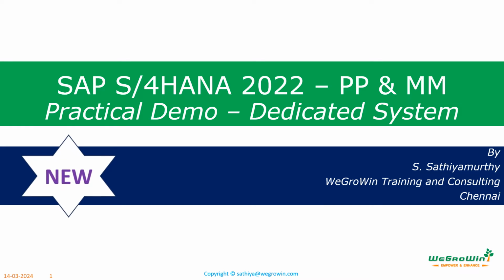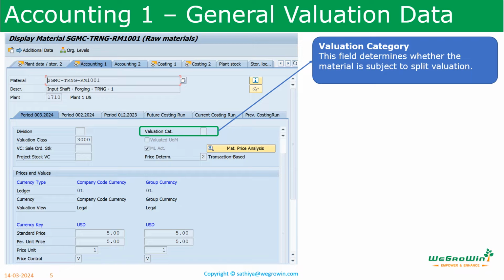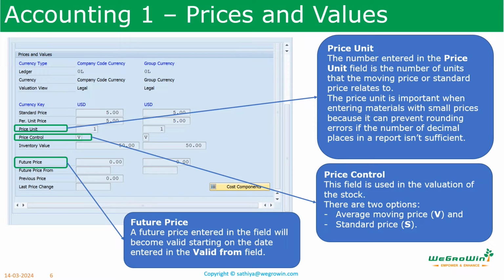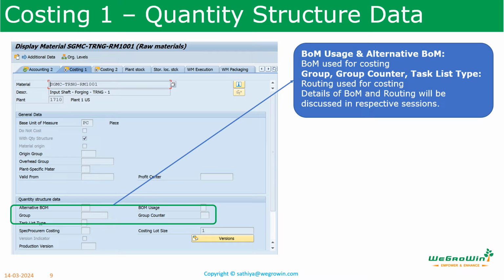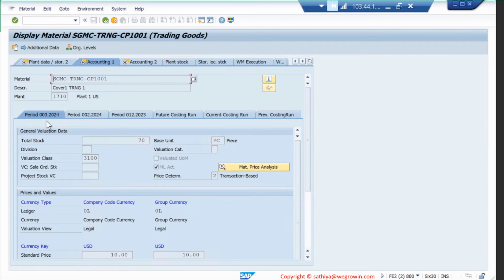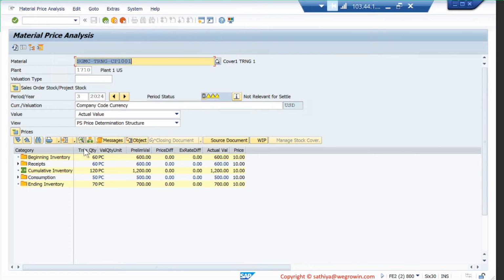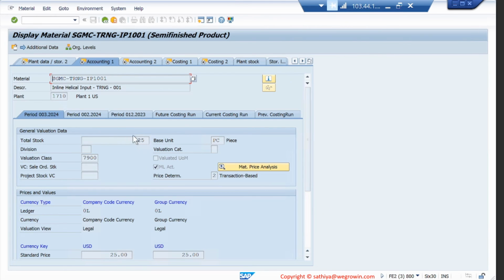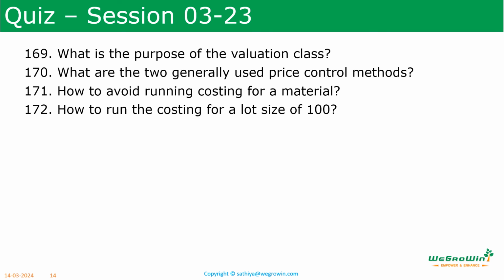03-23 Accounting / Costing Views in Material Master - SAP S/4HANA PP MM Course with Demo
After creating Basic Views, Purchasing View, MRP Views, Work Scheduling View Forecasting Views, and Plant Data / Storage Location views for a material, Accounting and Costing views must be created.
In this session, we discuss the parameters in Accounting and Costing views in materials.

Accounting views 1 & 2 contain Valuation class, Material Ledger Activation, Material Price Analysis, Price Control, Price details, etc.
Costing Views 1 & 2 contain Don’t cost marking, Quantity Structure requirement, BOM and Routing references, Profit Centre, Costing Lot Size, Current Price, Future Price and Past Price, Planned Prices, etc.

This PP/MM course with demonstration is published on Sat and Sun.

Note: A dedicated server for practice is available to the people who asked for it.